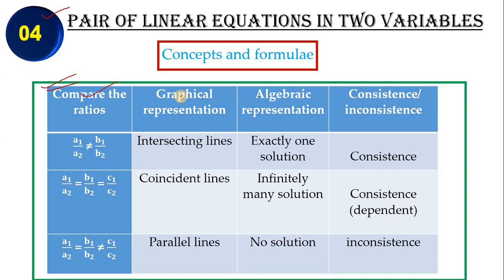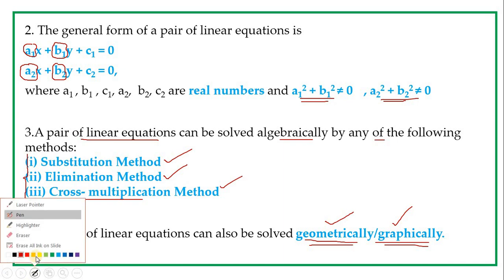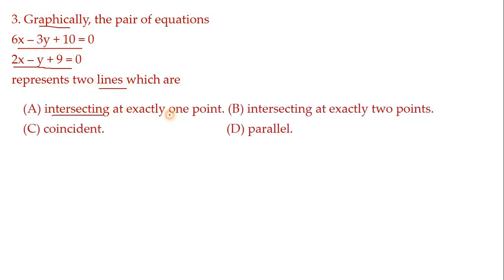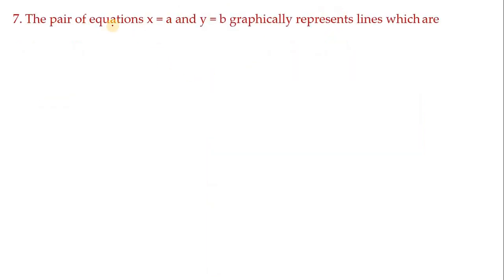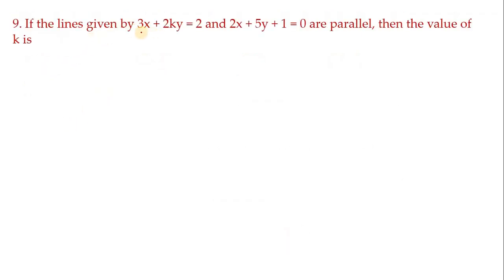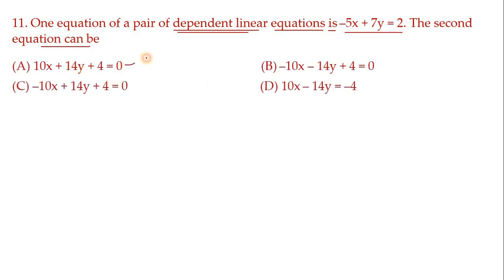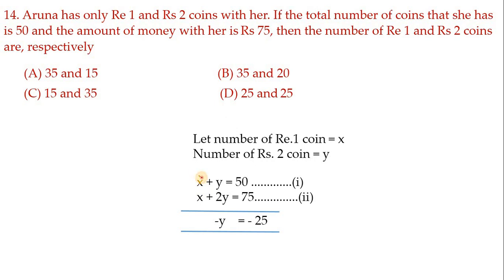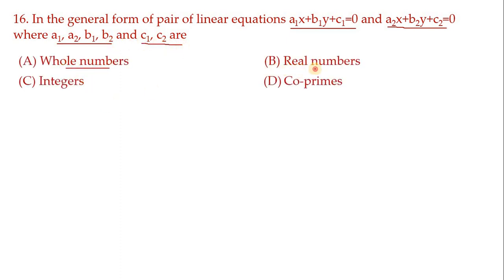CLASS 10 | SSLC | Pair of linear equations in two variables | MCQ'S | Most important